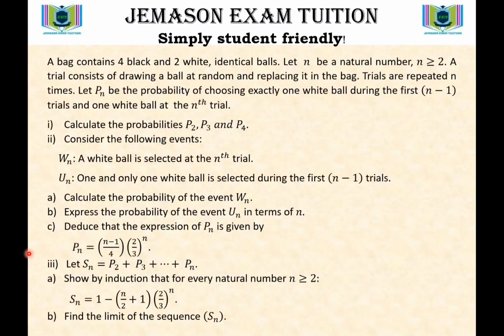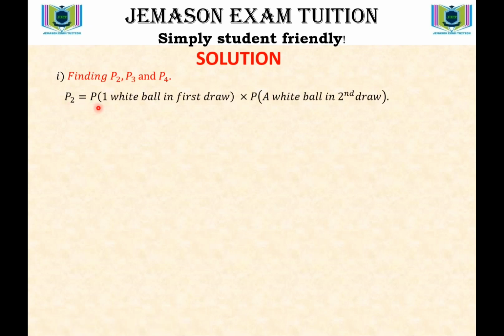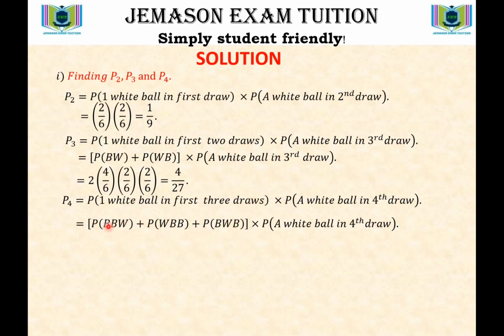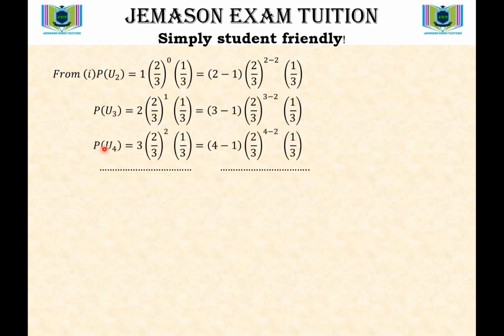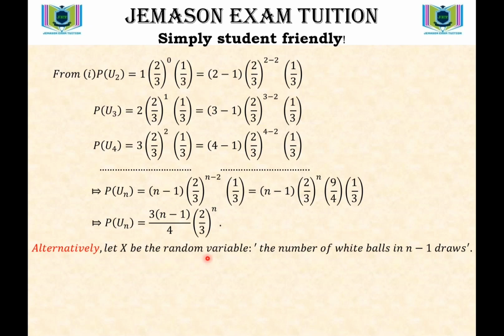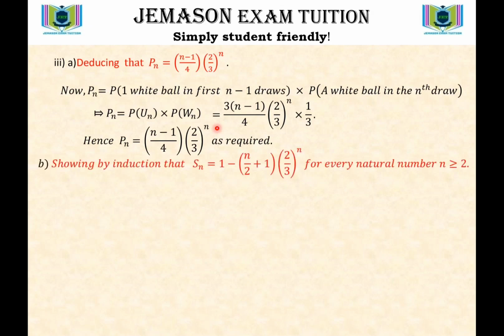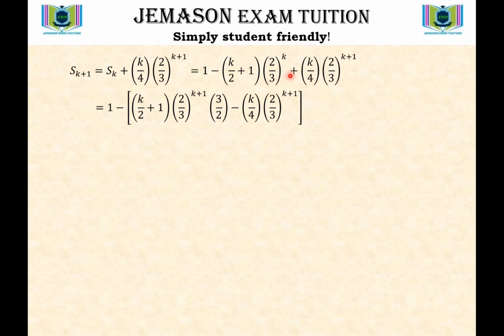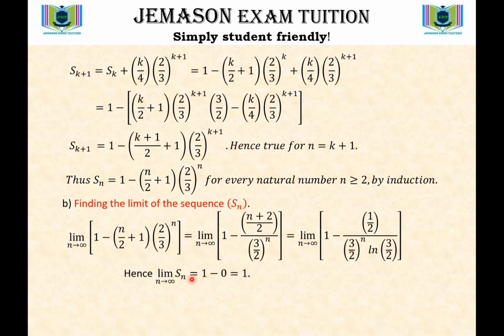Combination analysis Tutorial.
In this video we solve a probability problem that leads to sequences and series. @nehamamsarmy @TheMathSorcerer @MathematicsClass8